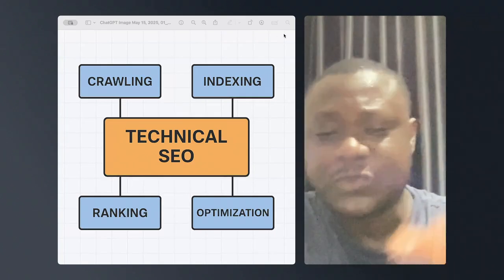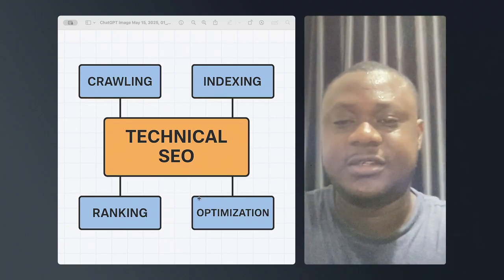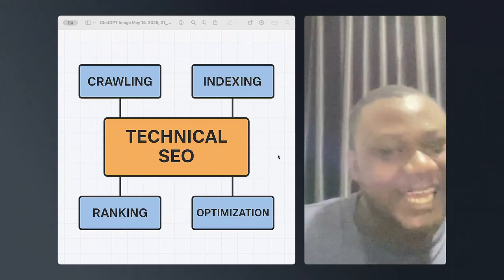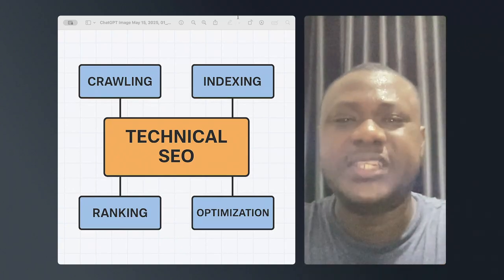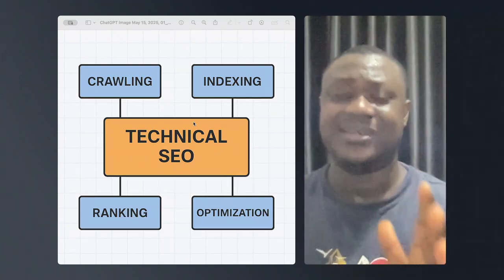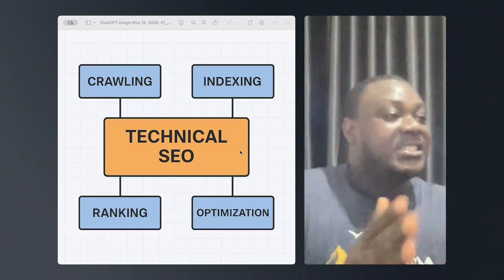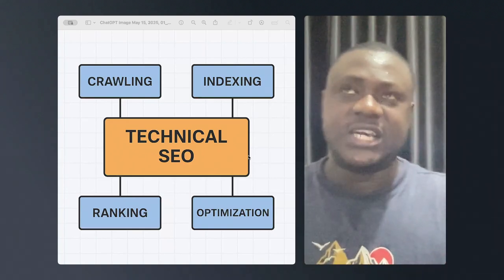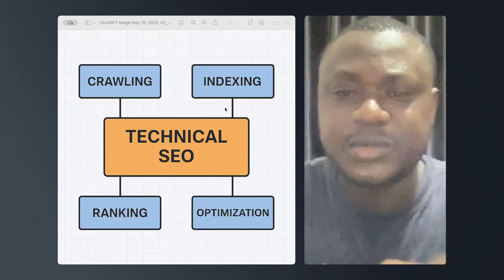Your Content Is Good, But Google Can't Find It—Here's Why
Are you creating great content but still not showing up in Google search results? You might be missing one crucial piece: Technical SEO. In this video, we break down what technical SEO is, why it matters, and how to optimize your website for better visibility, faster performance, and higher rankings on Google.

What You’ll Learn:

- The difference between technical SEO and on-page SEO
- How search engines crawl, index, and rank websites
- Core elements of technical SEO (site speed, mobile-friendliness, HTTPS, structured data, etc.)
- Best tools to audit and improve your site’s technical SEO
- Actionable tips to fix common SEO issues

Whether you’re a beginner, business owner, marketer, or web developer, this guide will help you build a strong SEO foundation that drives organic traffic.

0:00 - Introduction
2:04 - What is Technical SEO?
6:50 - Core aspects of technical SEO
7:50 - Website Speed
10:38 - Mobile Friendliness
11: 45 - Security/HTTPS - Hypertext Transfer Protocol Secure
16:01 - Website Architecture (Menu, Internal Links, Breadcrumbs, Content Mapping)
20: 24 - Robots.txt
21:36 - Schema

Tools Mentioned:
- Google Search Console
- PageSpeed Insights
- Screaming Frog
- Ahrefs Site Audit
- GTmetrix